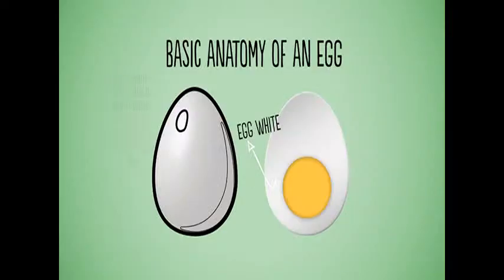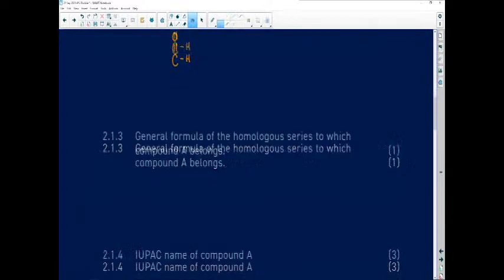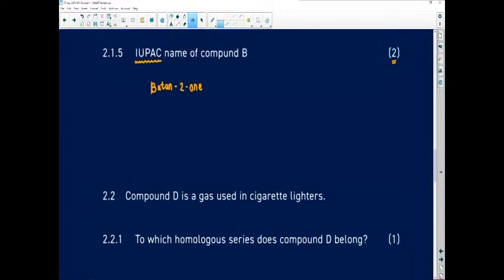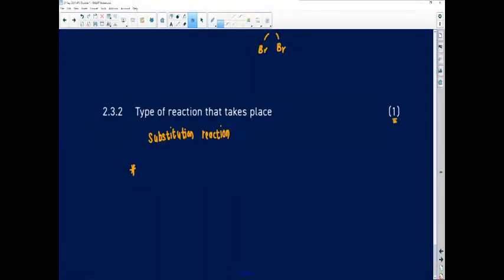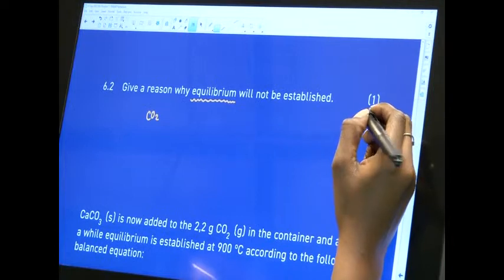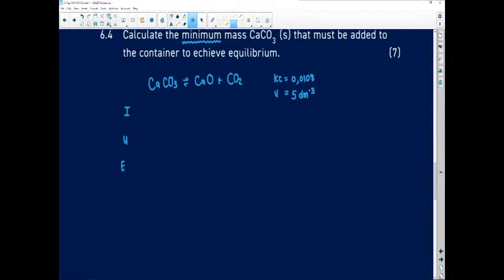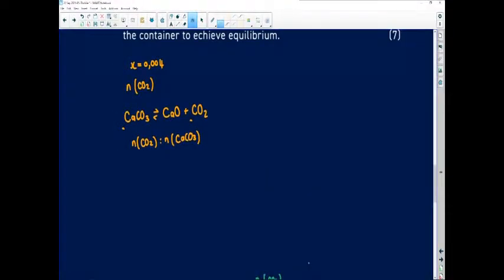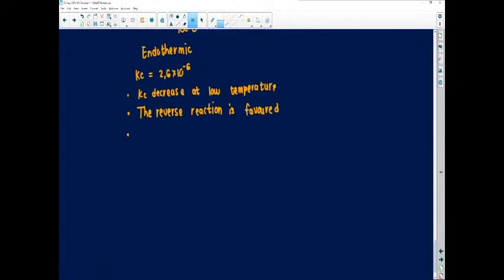Tenfold Live - Physical Science (Revision Paper 2)